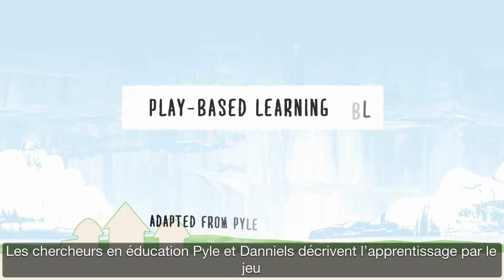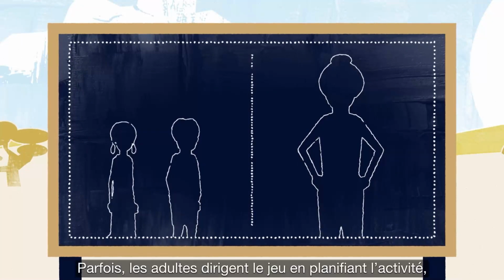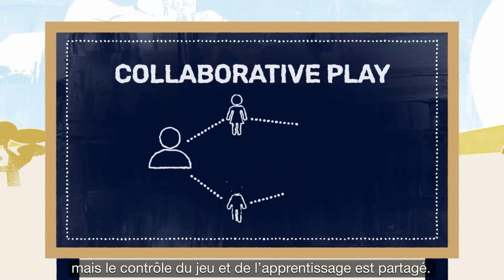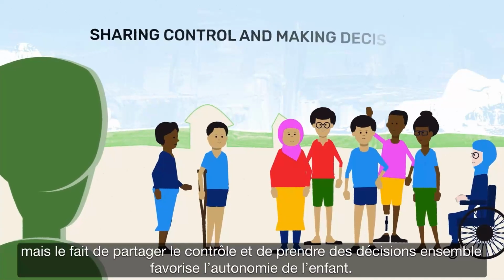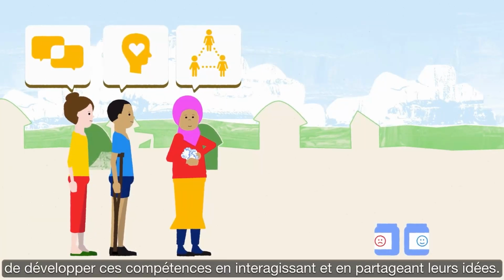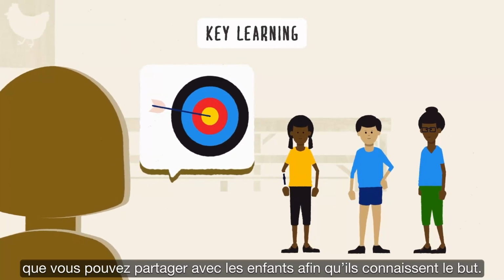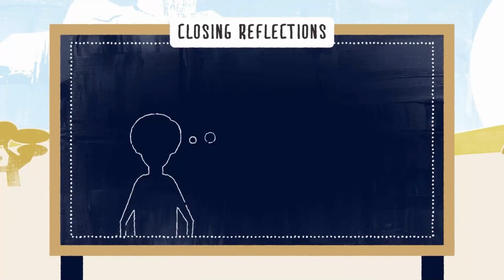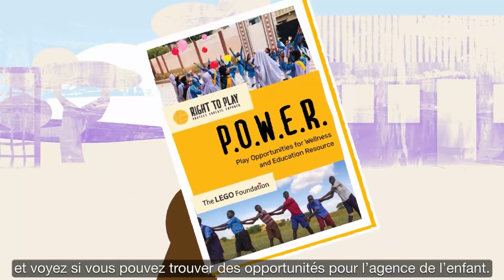Utiliser P.O.W.E.R. pour le jeu collaborative | Les Jeux Éducatifs Avec Right to Play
Les enfants apprennent plus efficacement en jouant. Dans cette vidéo, nous verrons ce qu'est le « jeu collaboratif » (ou « jeu guidé ») et comment notre série de jeux éducatifs P.O.W.E.R. vous aide à l'utiliser.

Ce projet a été réalisé avec le soutien de la Fondation LEGO.

Right To Play est un organisme mondial qui protège, éduque et autonomise les enfants pour les aider à surmonter l’adversité à l’aide du jeu. L’année dernière, nous avons touché des millions d’enfants dans le monde entier, en personne et par des méthodes à distance, dans certains des endroits les plus difficiles et les plus dangereux de la planète, pour les aider à rester à l’école et à obtenir leur diplôme, à résister à l’exploitation et à surmonter les préjugés, à prévenir les maladies et à guérir de la guerre et des mauvais traitements.